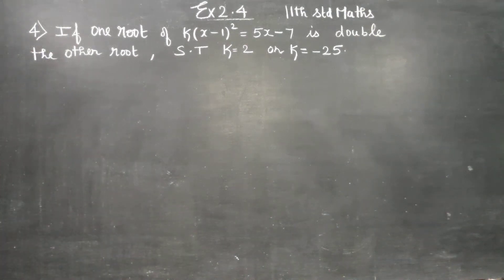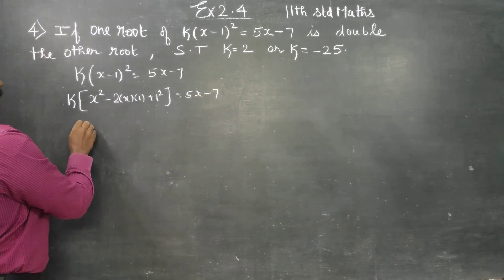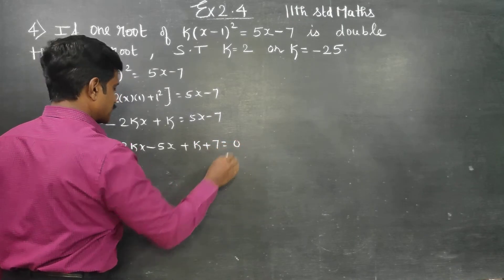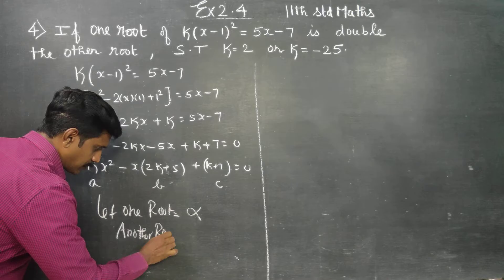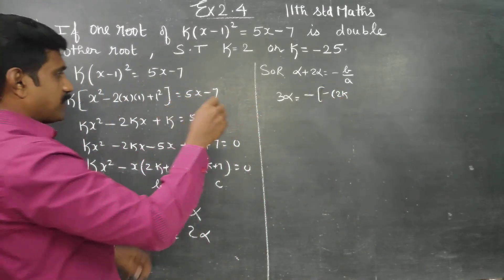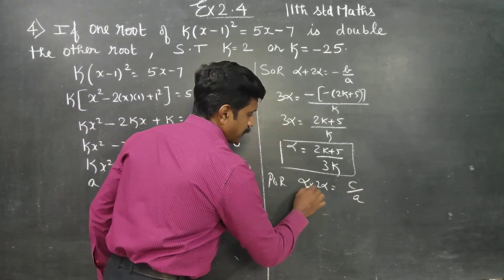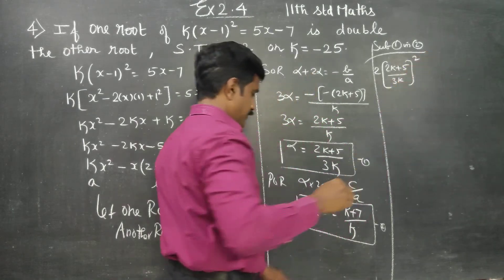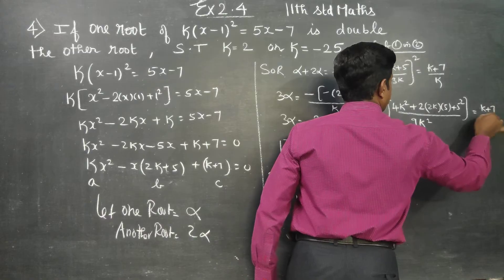11th Std Maths Ex.2.4(4) If one root of k(x-1)^2=5x-7 is double the other root. S.T k=2 or -25